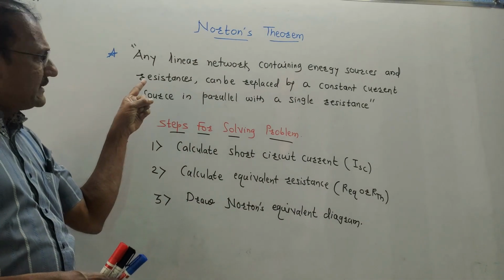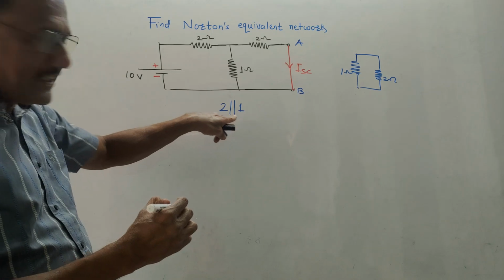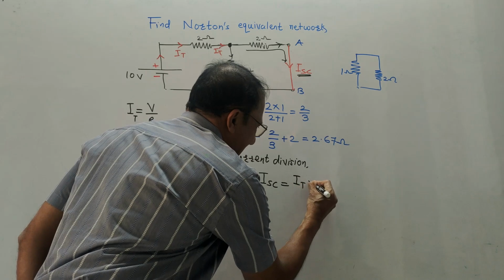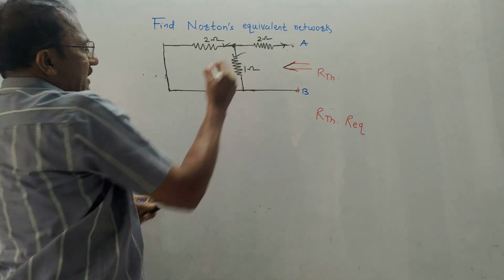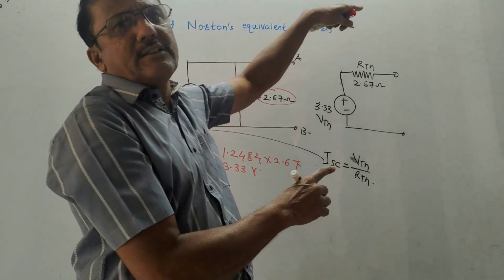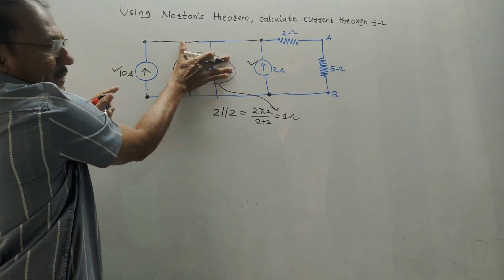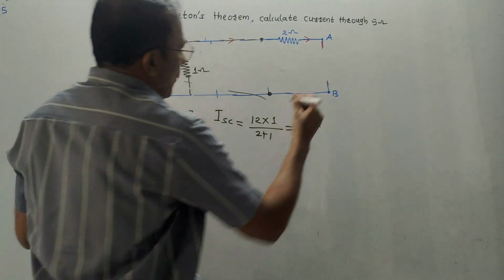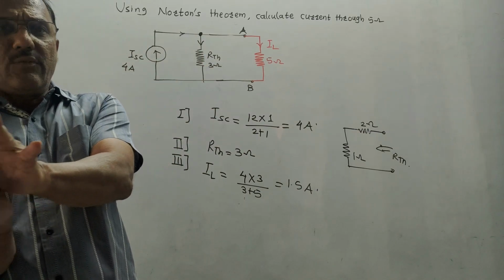NORTON'S THEOREM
Using Norton's theorem, a complicated network can be reduced into a simple network containing a current source in parallel with resistance. Detailed concepts and solved examples are provided in this video.